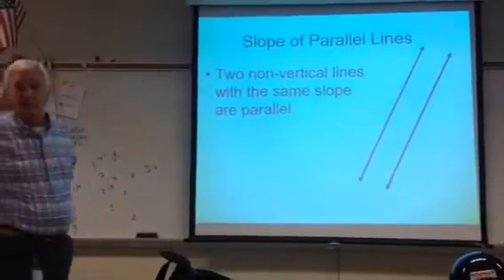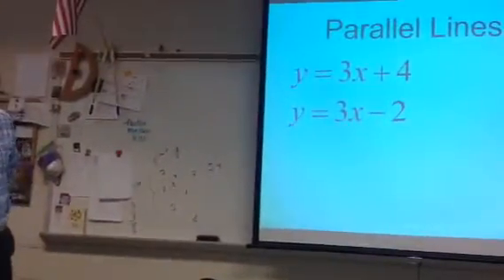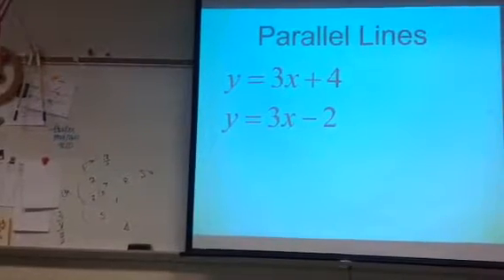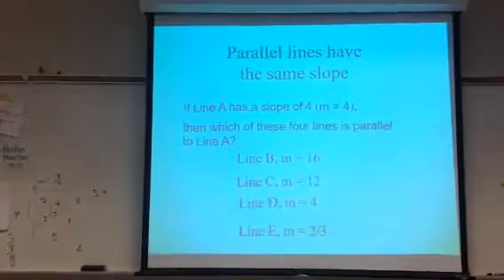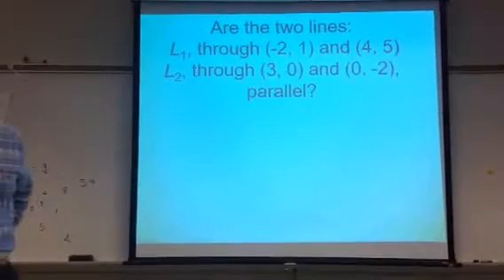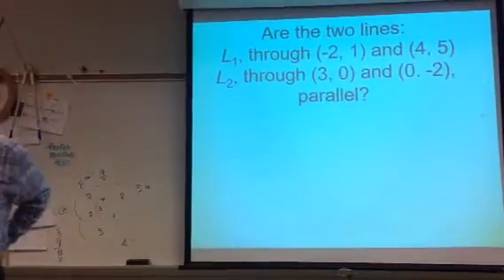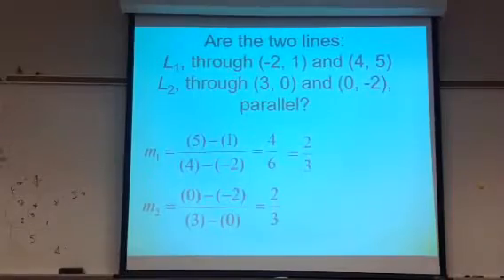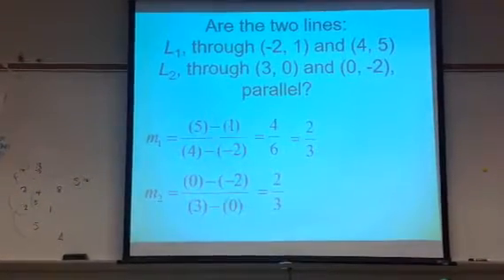classroom video on parallel and perpendicular lines for Uva wise